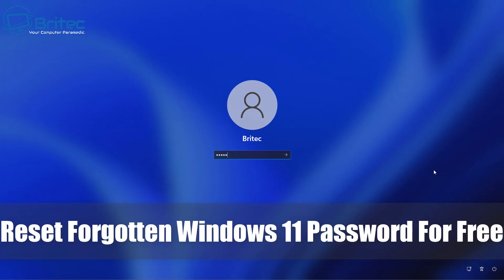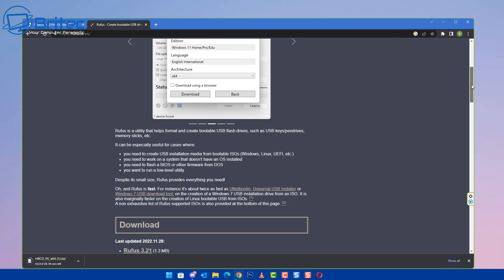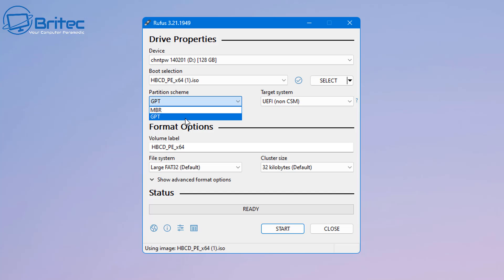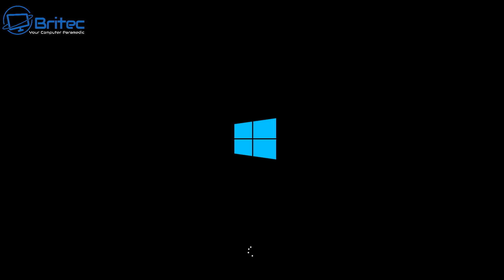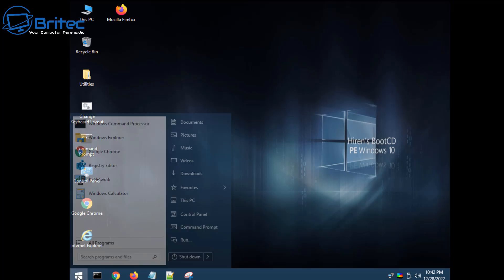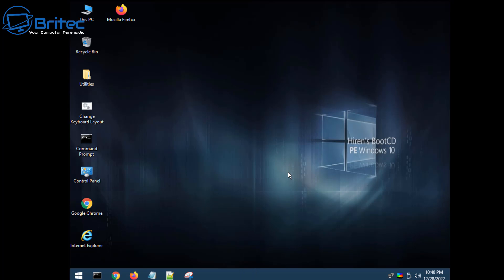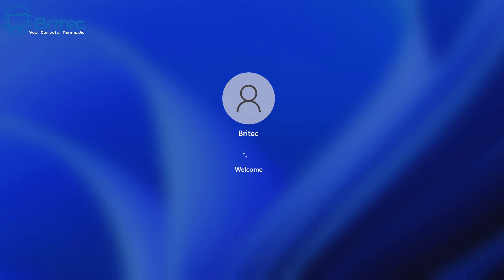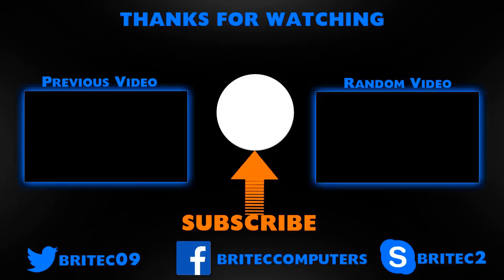Reset Forgotten Windows 11 Password For Free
So you have a Windows computer that you want to reset the Windows login password on but you can't remember the user password for that local account? I will show you step by step on how to reset your forgot windows password for free using Hirens Boot CD PE.